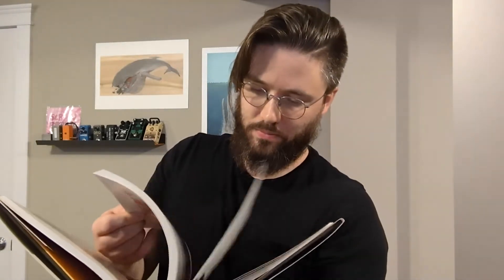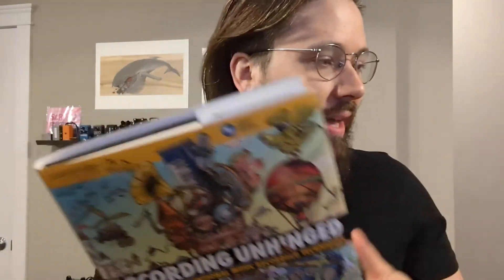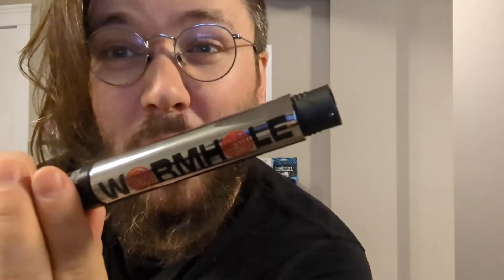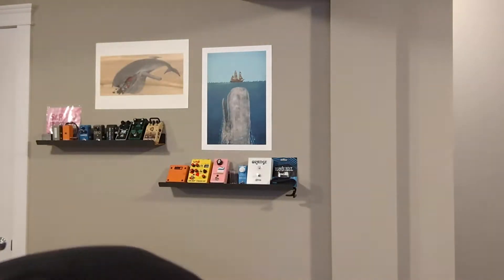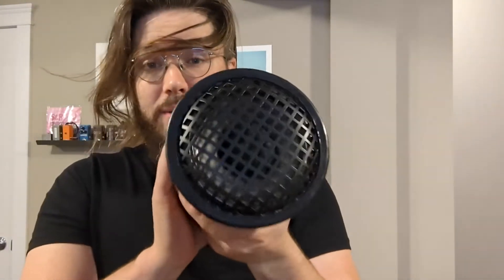The Wormhole Microphone - Trying Dr. Alien's Latest Creation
Today, Mark is trying out the brand new WORMHOLE Mic from Dr. Alien Smith!

"Our latest microphone is the Wormhole, a phantom-powered electric condenser that has a 1.8m (6ft) hose attached to the front end of the capsule. Its a new way to capture and enhance the low frequencies of sound sources in the studio."